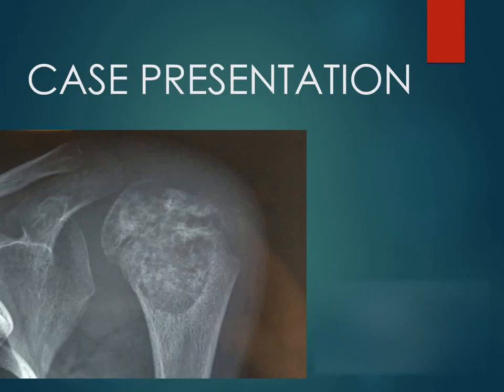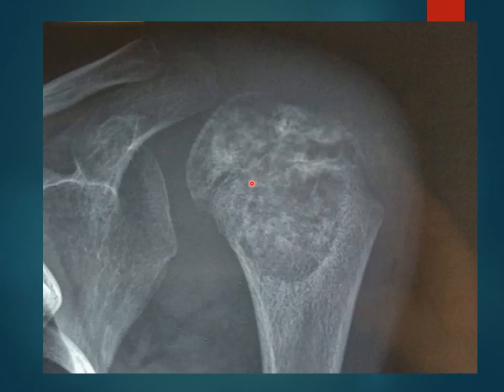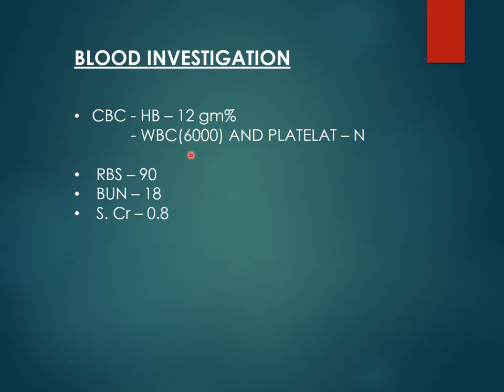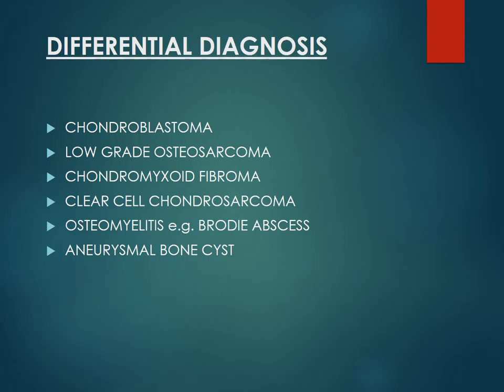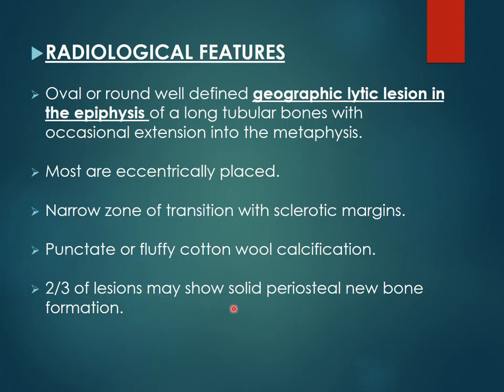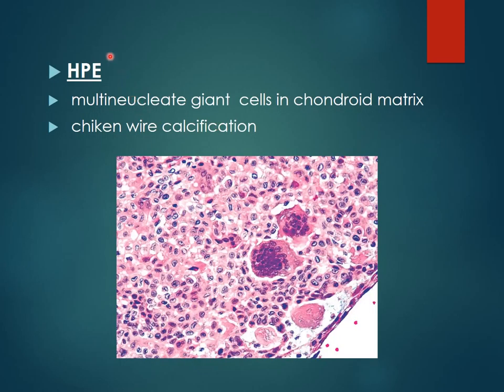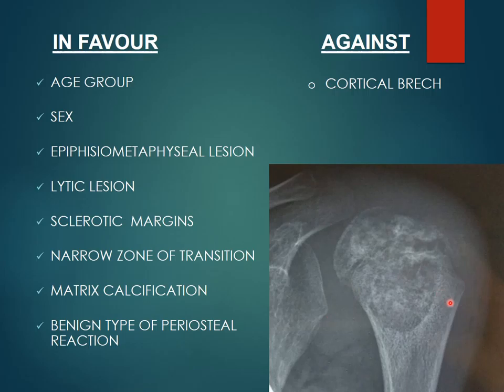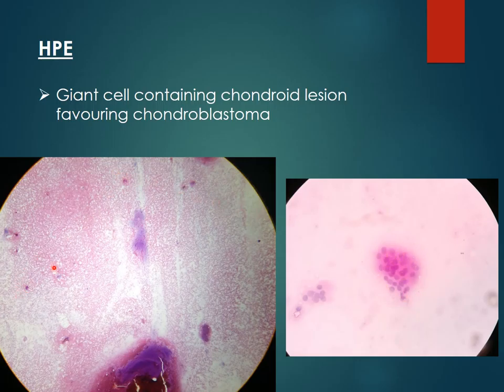Chondroblastoma case presentation (short)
case presentaion of expansile lytic lesion